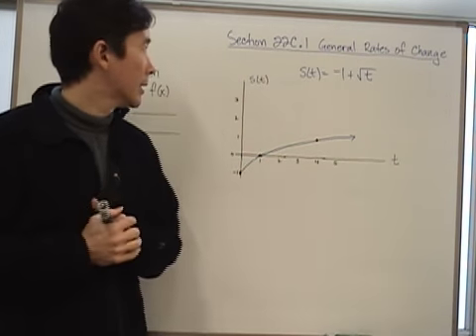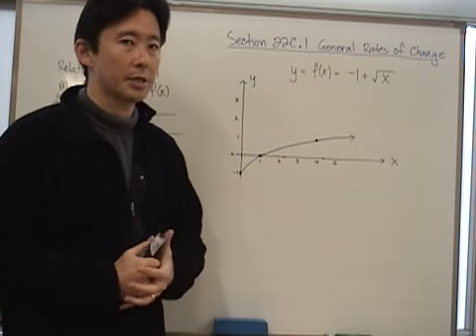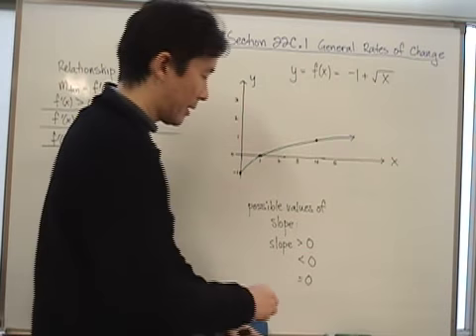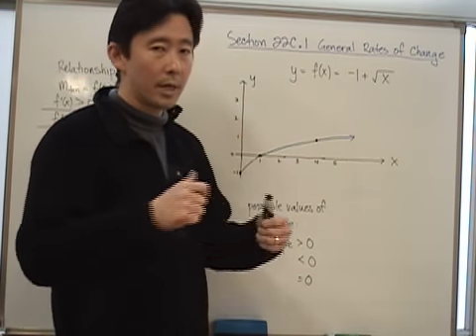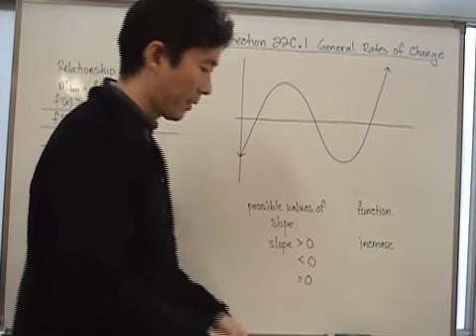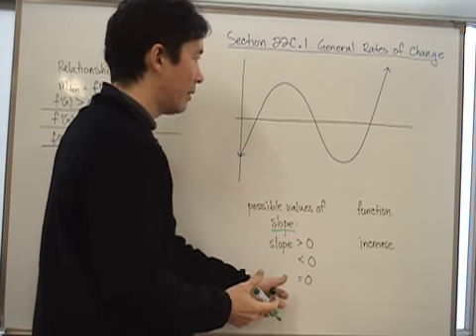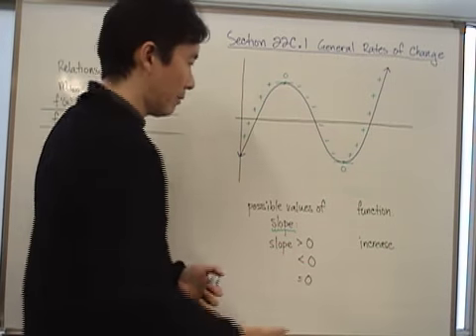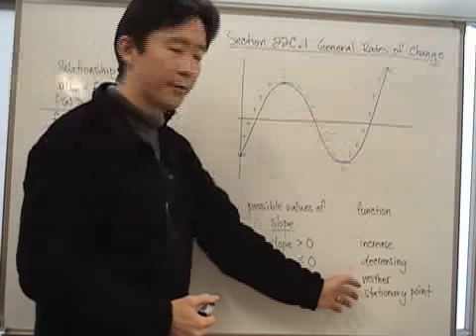General Rates of Change Part I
Section 21B General Rates of Change Part II